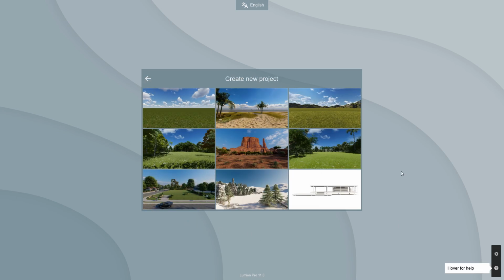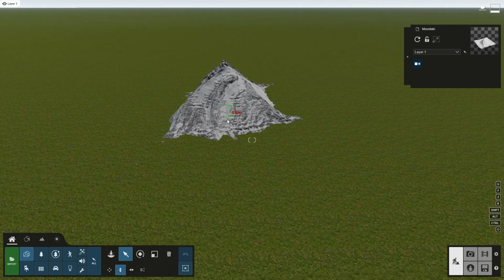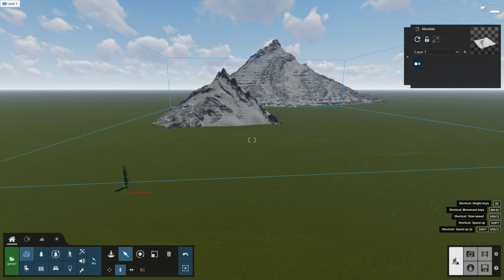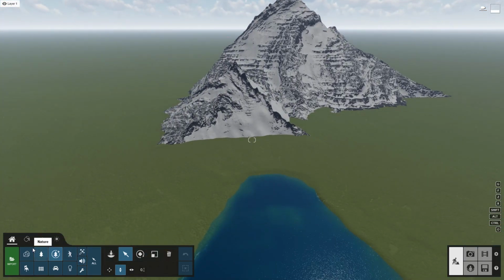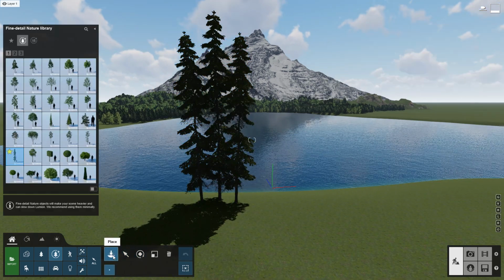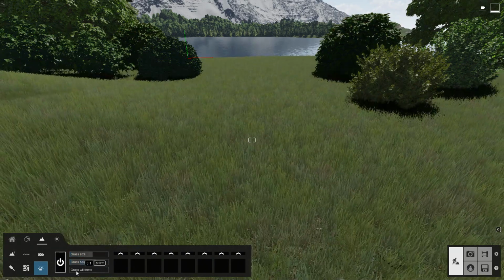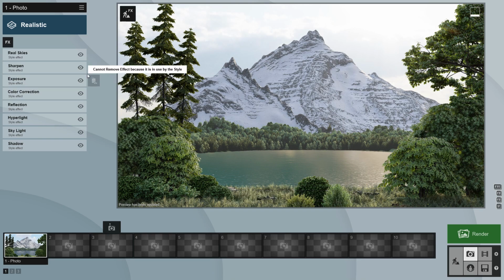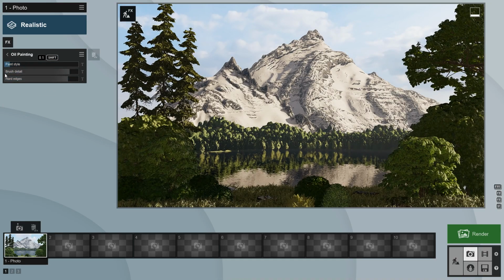I recreated a Bob Ross Painting in Lumion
Hello everyone! I hope you like today's video. It's something new I've been wanting to try for a while. Huge thanks to Lumion for making it possible, I really enjoyed this collaboration. I hope you all like it as well!

❐ GET CONNECTED❏